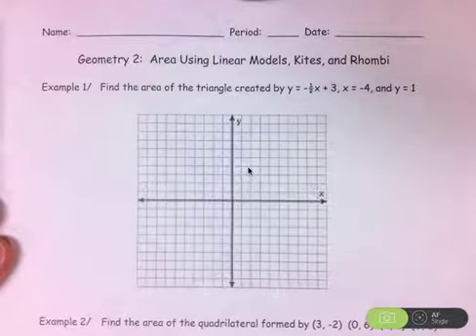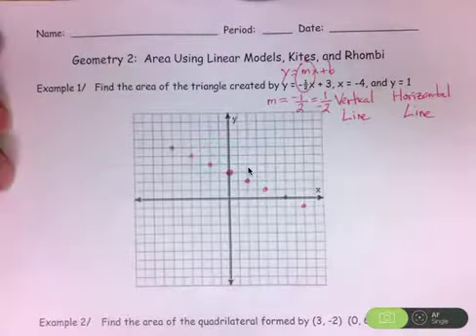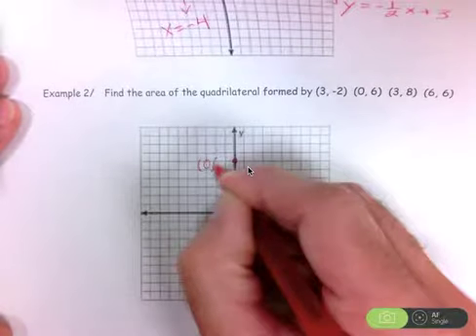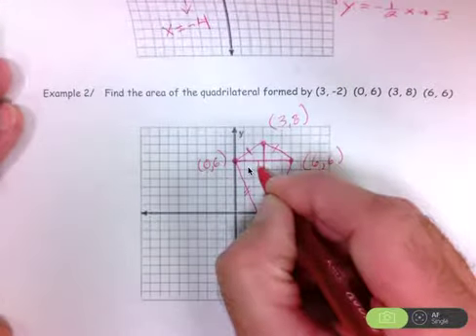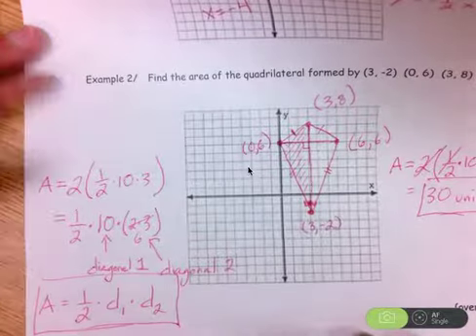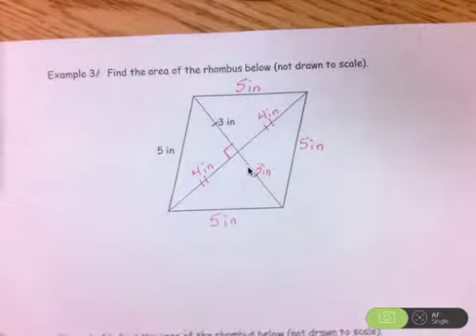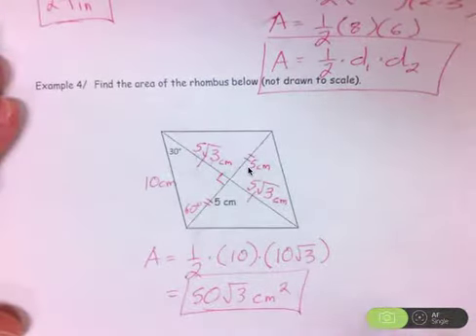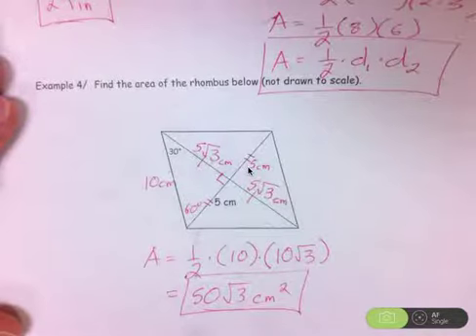Geo2 Lines Kite Rhombus Area Examples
This video takes students through today's class examples.